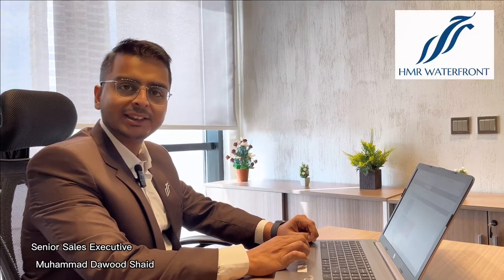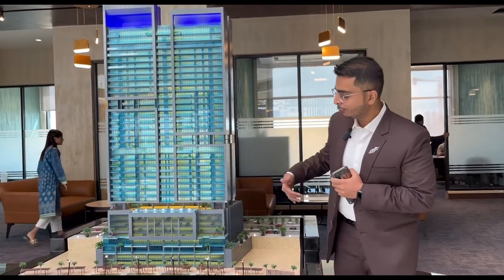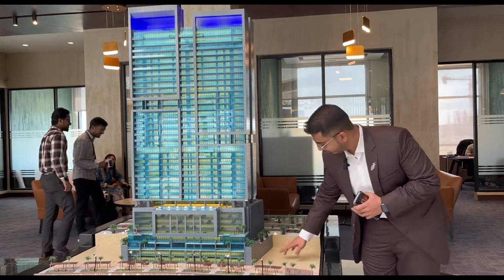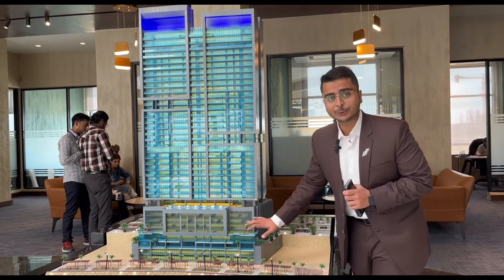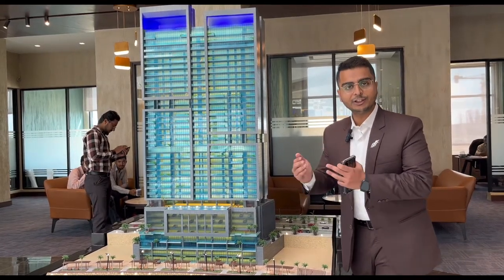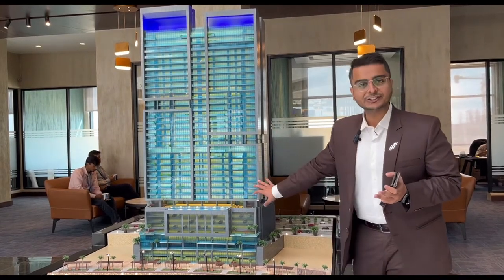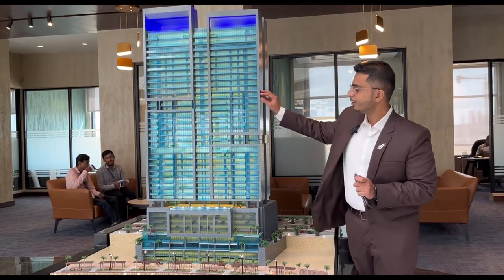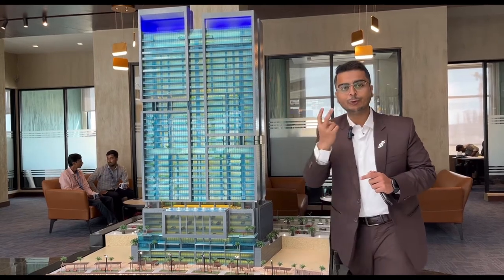Near Emaar | DHA Phase 8 | Haji Muhammad RAFIQUE Group | HMR Waterfront | Karachi|Luxury Apartments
Haji Muhammad RAFIQUE Pardesi, HMR Group is offering you an opportunity to invest in a Project which is going to change the concept of luxurious life style in Pakistan.

Near Emaar Karachi on sea shore of Arabian Sea they have already set the foundation of their Project.

Book Now With 30% Booking Only
Easy instalment plan of 4 years
Proper Sea facing Apartments